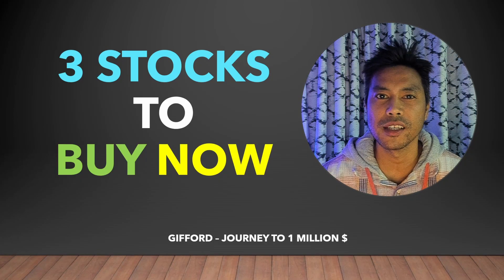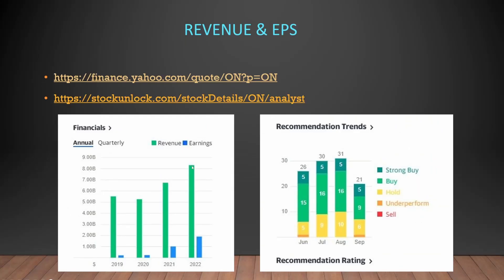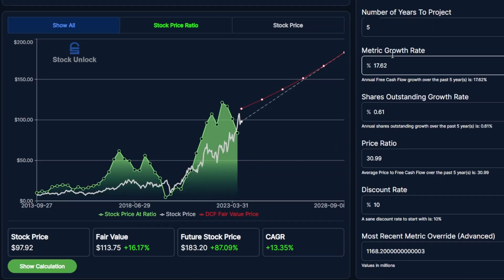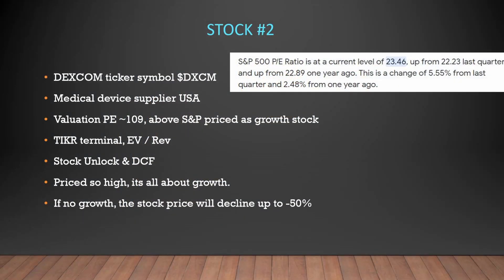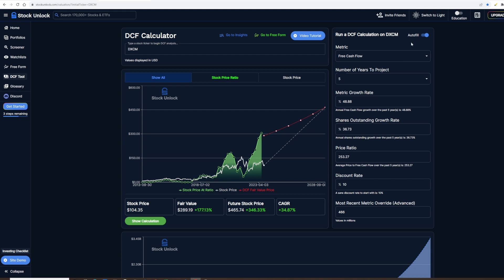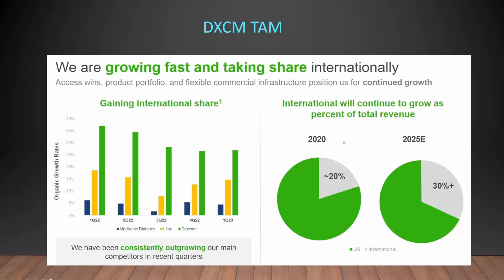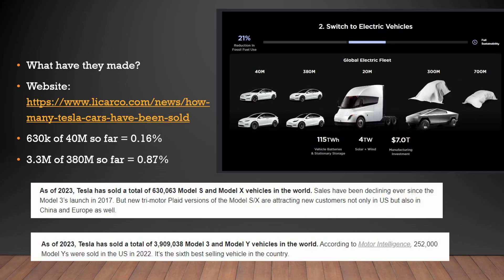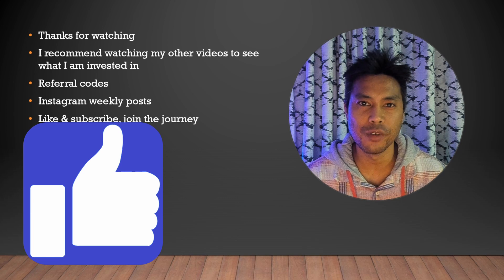3 stocks to buy this month | September stocks I’m buying!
Have not done a video like this in a while. I share my own analysis on what 3 stocks I am currently buying for my portfolio in September. What do you think of the picks?